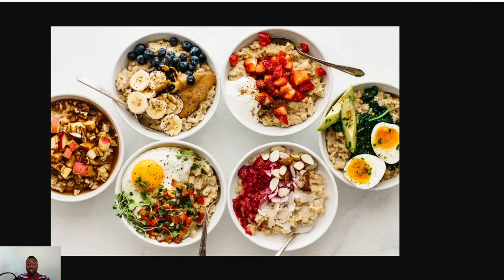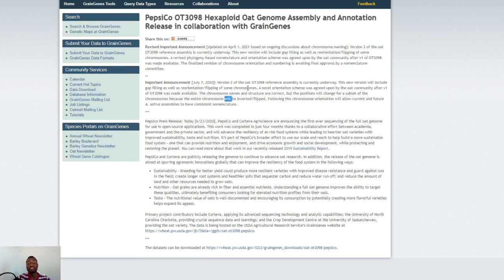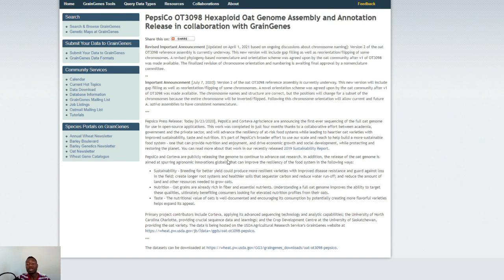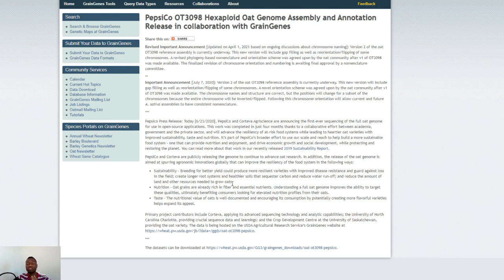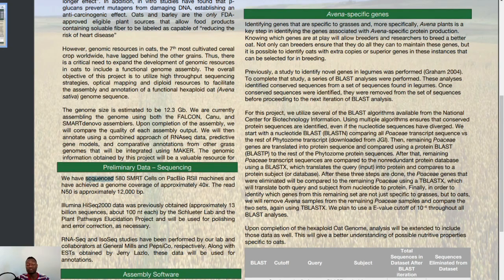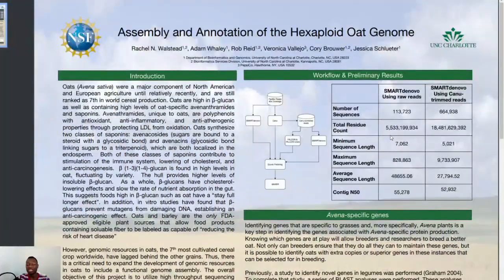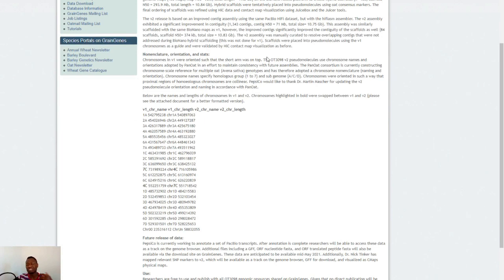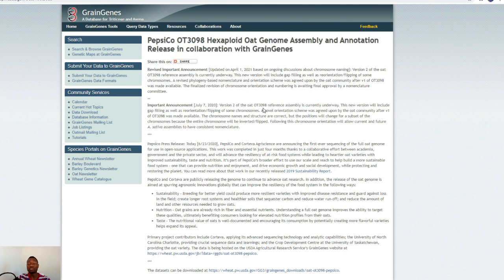PepsiCo and Corteva Agriscience Sequencing and Mapping Oat Genome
Conclusion 10:00

pacb stock news,pacbstock news today,
pacb stock forecast,pacb stock prediction,pacific biosciences stock forecast,

EQUIPMENT
Laptop
Monitor
Wireless Mouse
Wireless Keyboard
Microphone
Video Light
Standing Light
Desk
Chair
Smartphone stand

INTRODUCTION
Hey, I'm Dayo and this is Frunkla Investment.
If you would like to know everything about Bionano Genomics on a daily basis, this channel is all yours.
I am here to do all the dirty works for you and help you gain a lot of knowledge about your investment in this company.
To stay up to date and hopefully be profitable with your investment in BNGO, kindly SUBSCRIBE to this channel and remember to click on the bell button so that whenever I post a new video, you will be the first person to receive a notification. Remember this video is should not be taken as a piece of financial advice. the content of all my videos is for education purposes only.
The more up-to-date you are about Bionano Genomics and every related company around it such as Pac Bio and Illumina, the more profitable I believe your investment will be.
Thank you for taking the time to read my channel's basic information. See you in the comment section. I love you!.